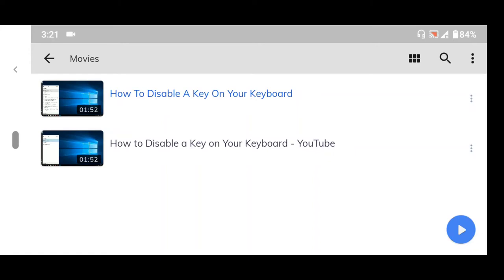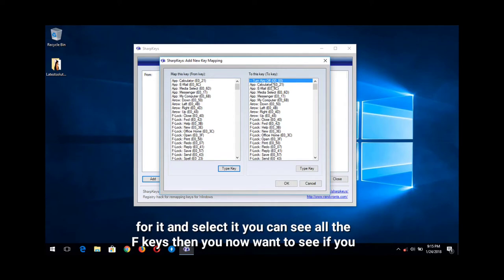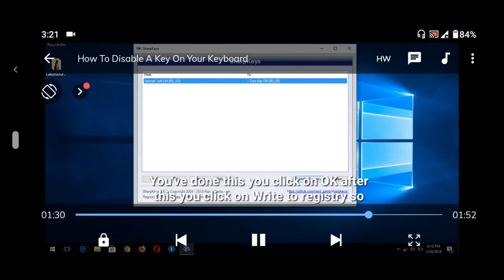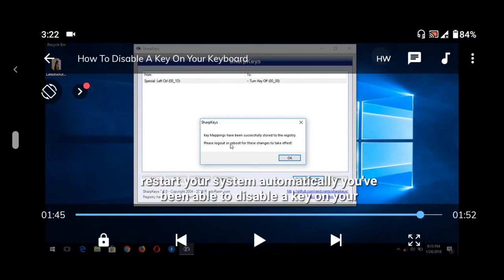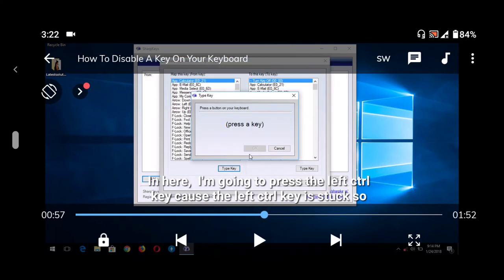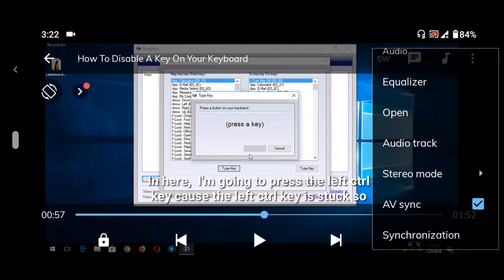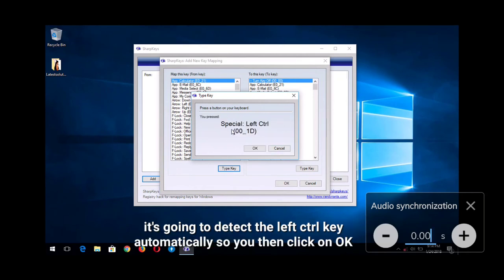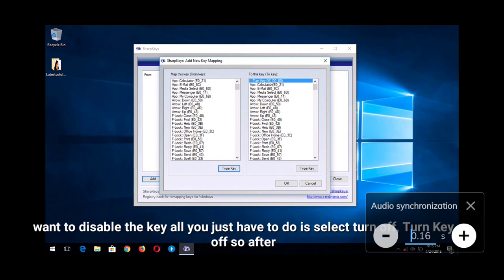Sync Audio on MXPlayer Android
How To Sync Audio On MXPlayer for Android
Adjust Audio Delay in MXPlayer (Android)

- (Subtraction) is to be used when audio is ahead of video
+ (Addition) is to be used when audio is behind the video

Adjust Audio Speed
Adjust Audio Delay

Fix Audio delay issues, audio is ahead of Video or Visuals
Fix Audio is behind the Video or Visuals